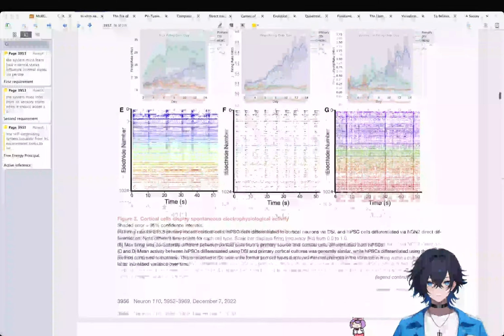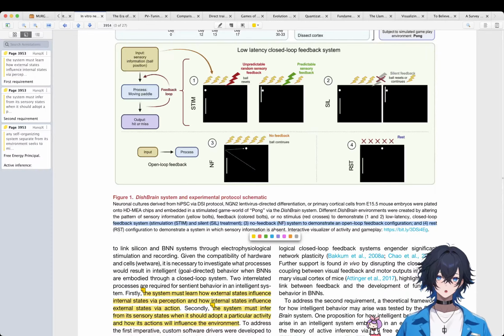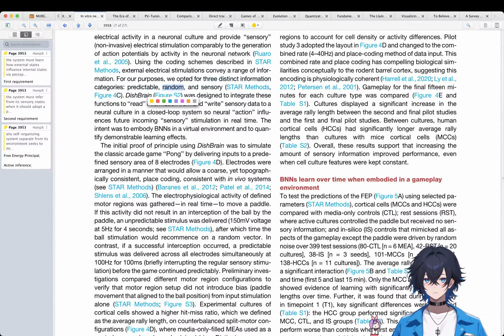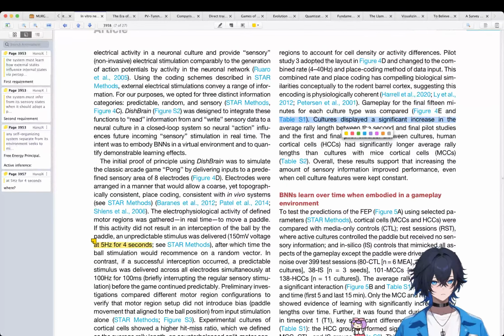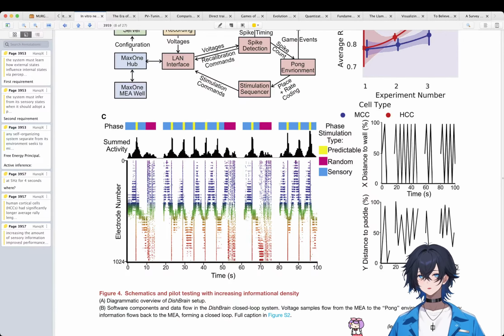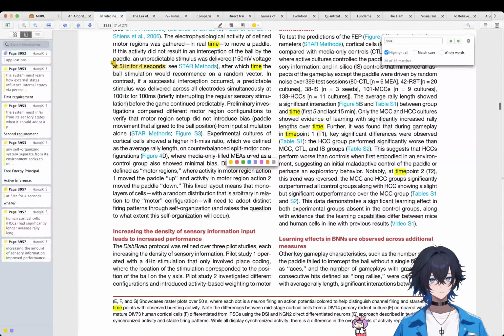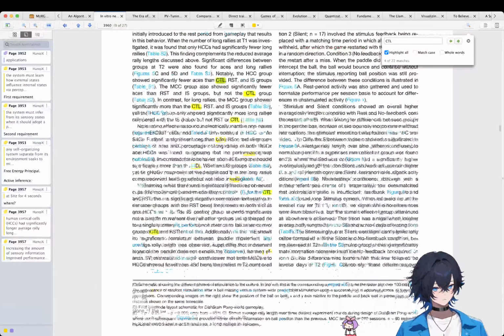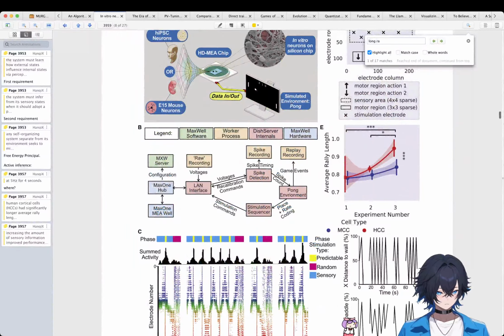Vtuber Reads AI Papers: Training Rat Neurons to Play Games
Reading of the paper "In vitro neurons learn and exhibit sentience when embodied in a simulated game-world"